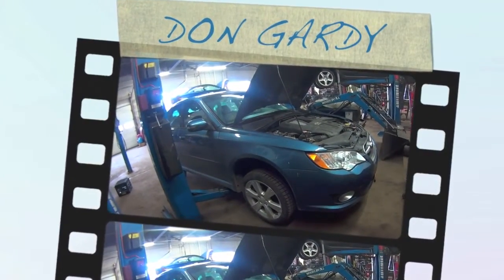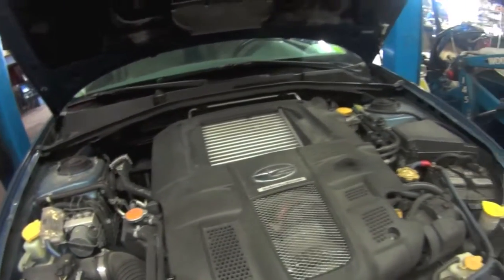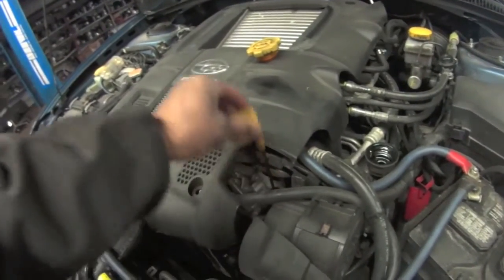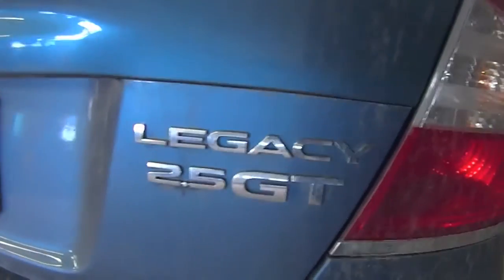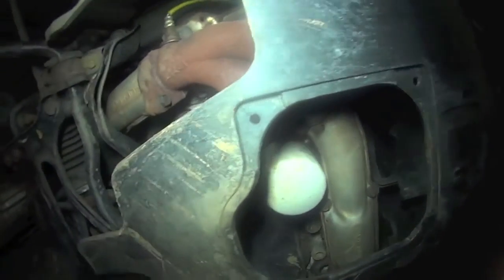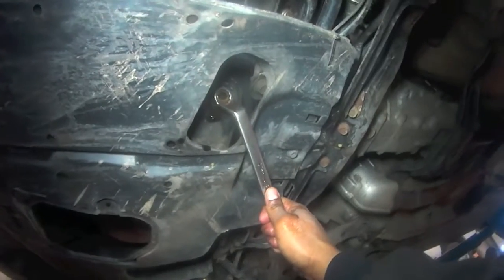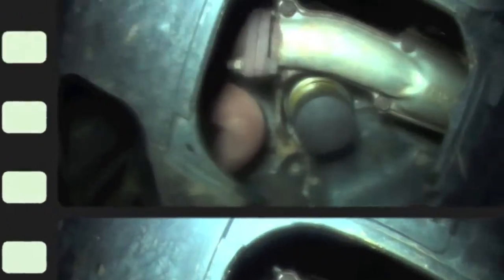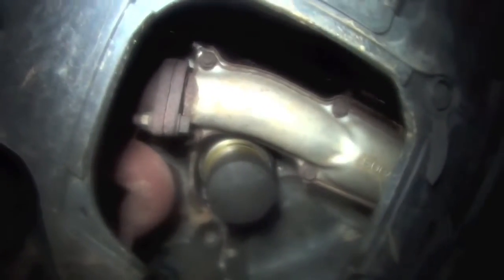2009 SUBARU LEGASY 2 5L OIL CHANGE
2009 SUBARU LEGASY  4L     2.5L  OIL CHANGE